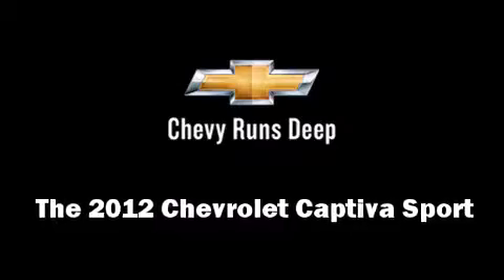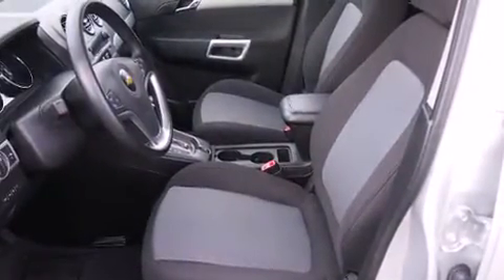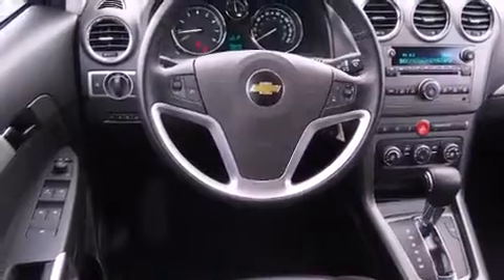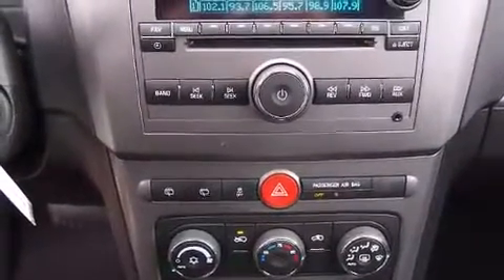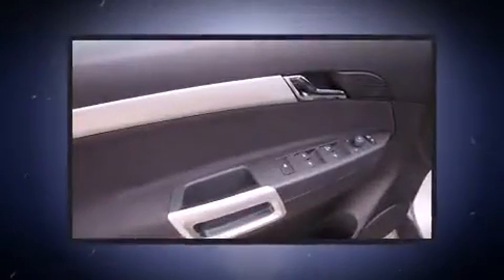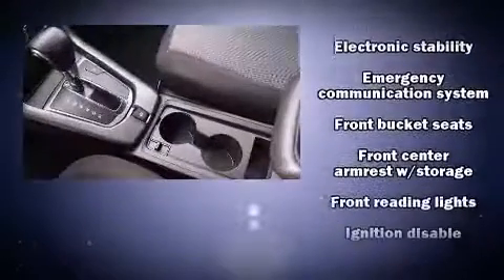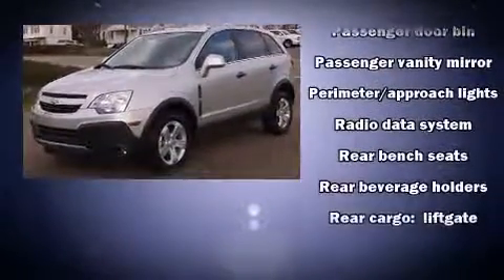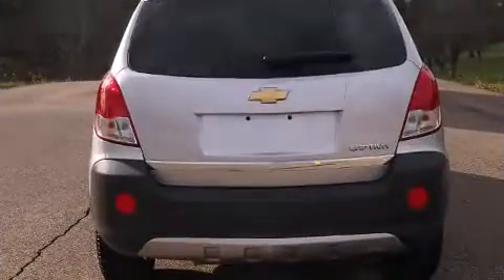2012 Chevrolet Captiva Sport LS in Wintersville, OH 43953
With just over 10,000 miles on the odometer, this 4 door sport utility vehicle prioritizes comfort, safety and convenience. It features an automatic transmission, front-wheel drive, and a 2.4 liter 4 cylinder engine. All of the following features are included: front fog lights, heated door mirrors, power windows, remote keyless entry, cruise control, an overhead console, and air conditioning. You and your passengers will enjoy the stereo system, which includes a CD player with MP3 capability, steering wheel mounted audio controls, and 6 speakers, providing excellent sound throughout the cabin. Chevrolet ensures the safety and security of its passengers with equipment such as: dual front impact airbags, head curtain airbags, traction control, anti-whiplash front head restraints, a security system, and 4 wheel disc brakes with ABS. With electronic stability control supplementing mechanical systems, you'll maintain precise command of the roadway. We'd love to show you this vehicle in person.